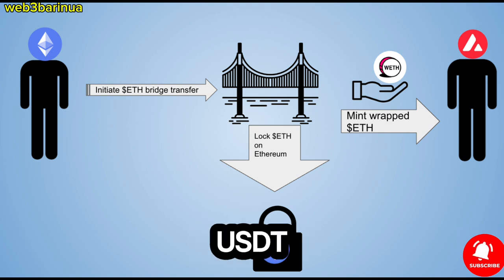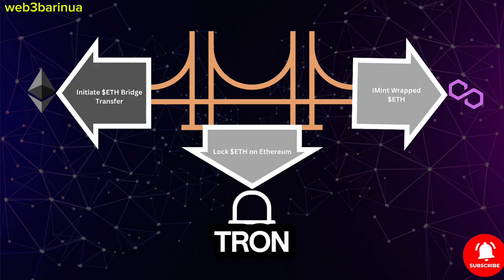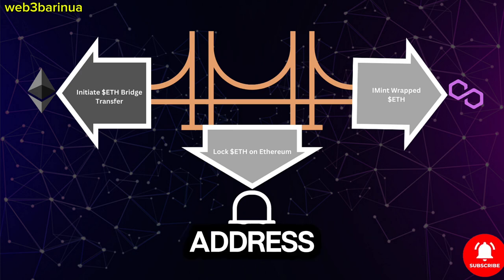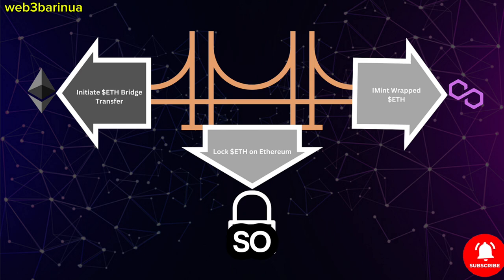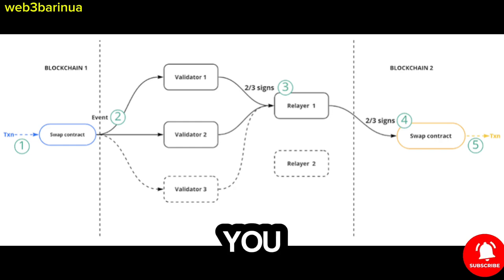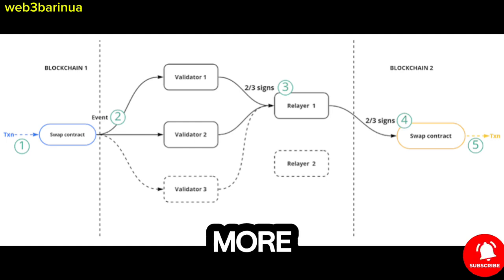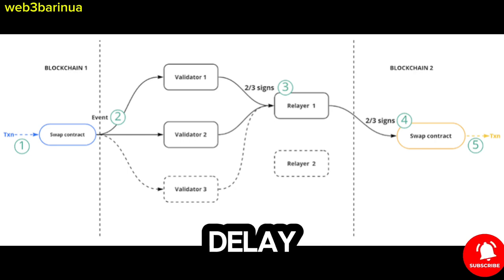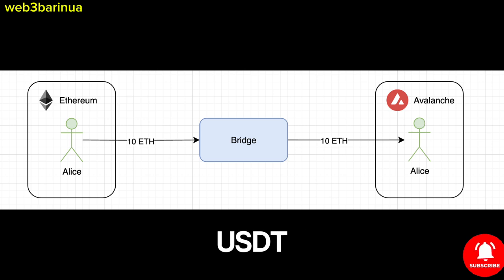Where Does Your Crypto Go When You Bridge? (BTC→USDT Explained)| Missing crypto after bridge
Ever sent crypto through a bridge and thought:
“Wait… where did my money just go?”
You send Bitcoin… it goes to a weird unused address… then nothing happens for a while… and suddenly USDT appears.
Yeah — it feels sketchy.

In this video, I break down exactly what’s happening behind the scenes in a simple, visual way:
Why your crypto is sent to a fresh address
What “locking” actually means
Why there’s always a delay
How USDT suddenly shows up in your wallet
And the truth most people don’t realize about bridging
If you’ve ever used a bridge (or you’re scared to), this will finally make it click.
No complicated jargon. Just real understanding.